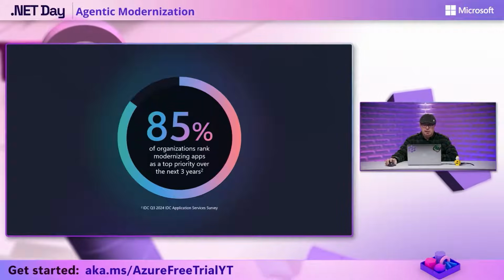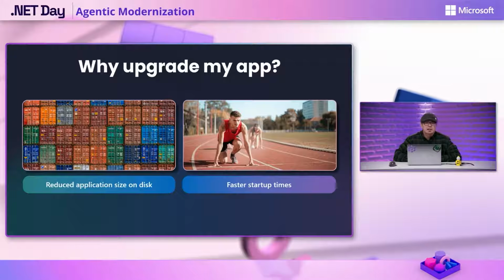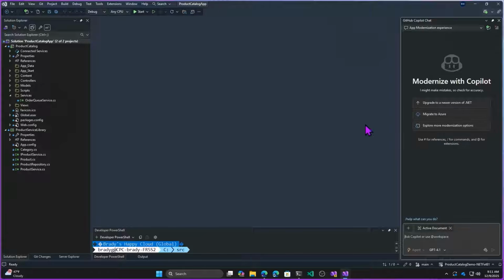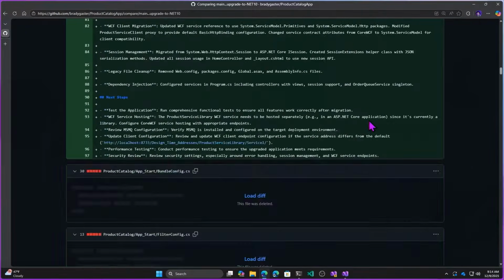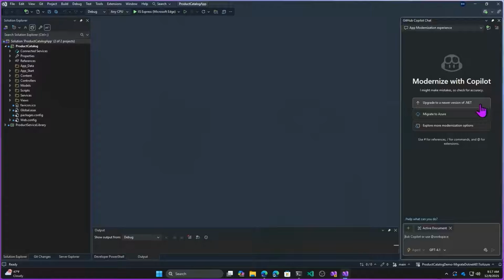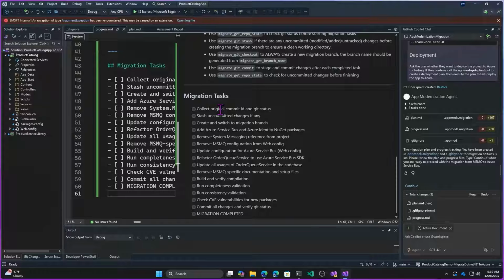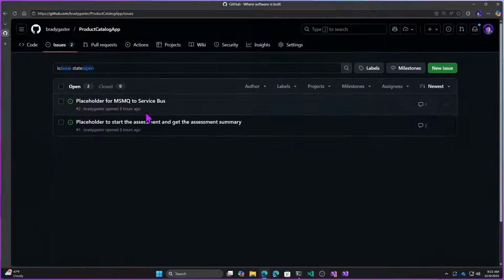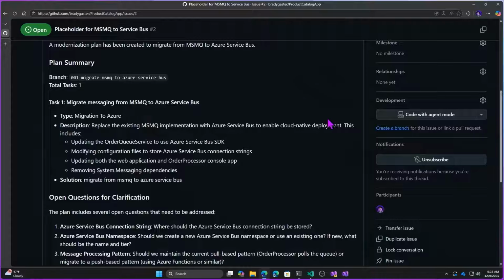Choose Your Modernization Adventure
Modernizing legacy apps doesn’t have to mean starting from scratch. Across the Visual Studio family, developers can now tap into GitHub Copilot app modernization experiences that guide you through upgrading code, adopting modern frameworks, and extending your apps into Azure with confidence. In this fast-paced, demo-heavy session, you’ll see how GitHub Copilot for Azure and the Visual Studio toolchain work together to modernize your application’s code, dependencies, and cloud infrastructure—surfacing best practices, identifying outdated or vulnerable libraries, and accelerating your path to a secure, cloud-ready solution.